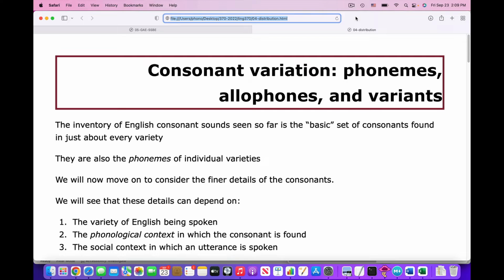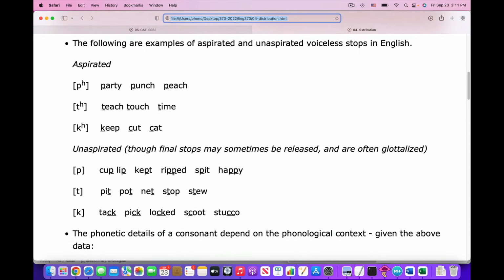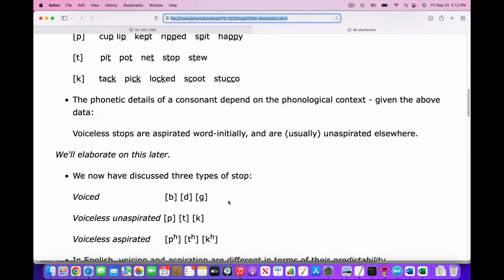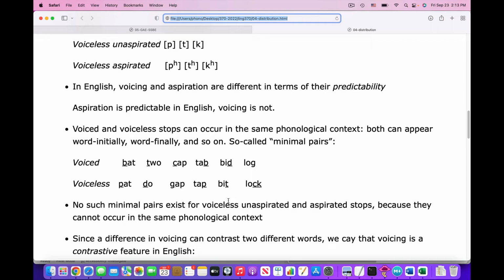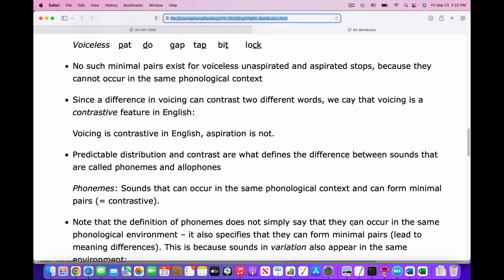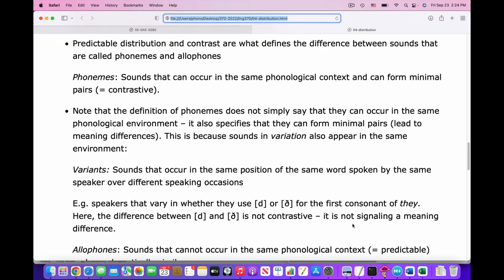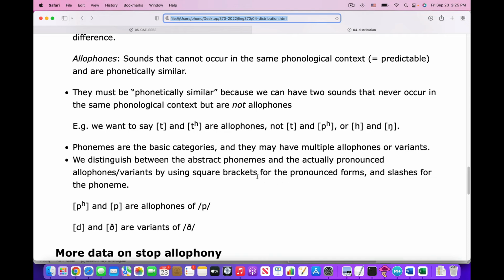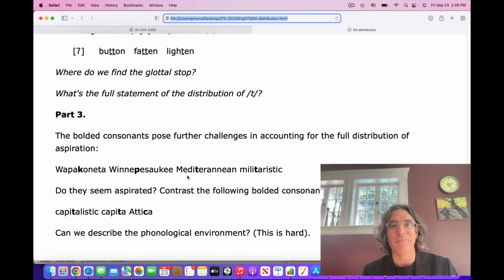Unit 2-4 Consonant details: phonological distribution